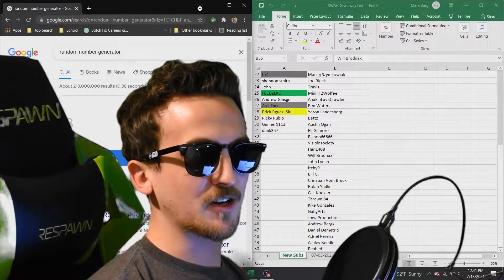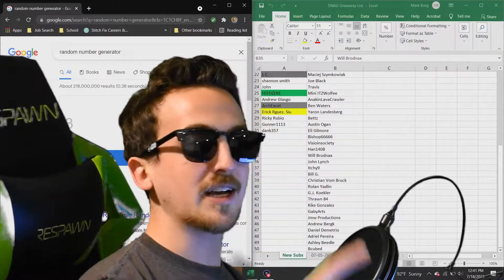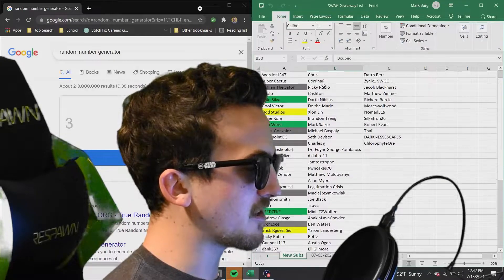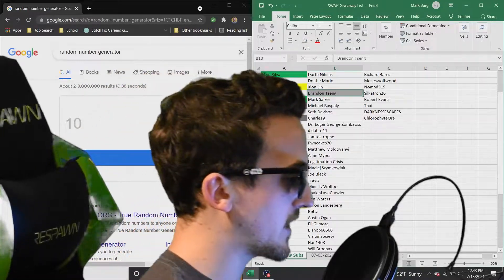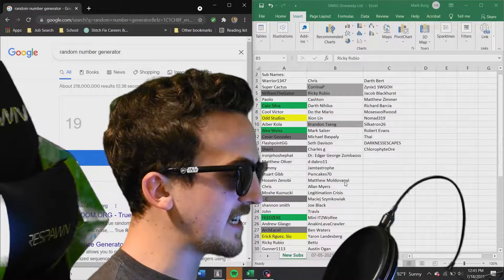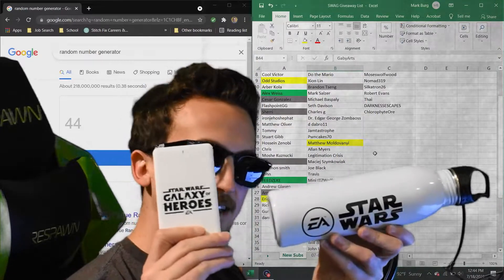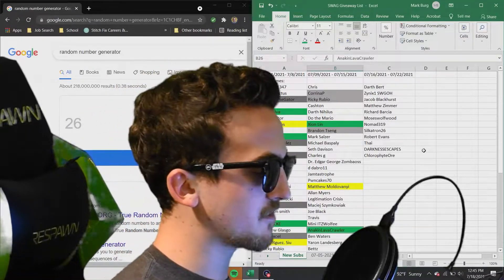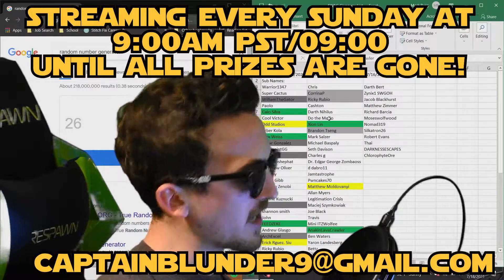WEEK 2 NEW SUB SWAG GIVEAWAY RAFFLE WINNERS! Congratulations to all winners! Send me an e-mail!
Congratulations to this week's new sub winners!
Top Tier (all 3 swag prizes):        Sunglasses:              GONK (battery pack):
Xion Lin                                     Matthew Moldovanyi     Corrina P
AnakinLavaCrawler                     GabyArts                      Ricky Rubio
VisionSociety                                                                     Brandon Tseng
                                                                                             Christian Von Bruck
                                                                                             JMW Productions

Watch the Captain Blunder livestreams every Sunday at 09:00/9:00 a.m. PST for your chance to win MORE SWAG!